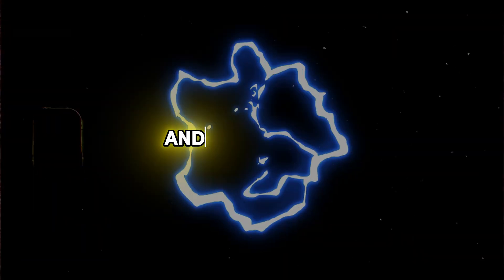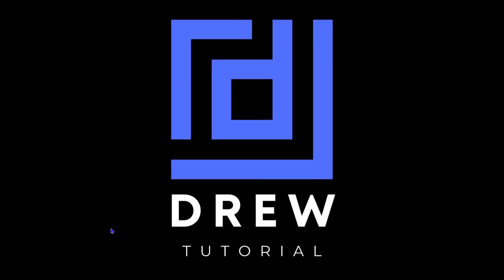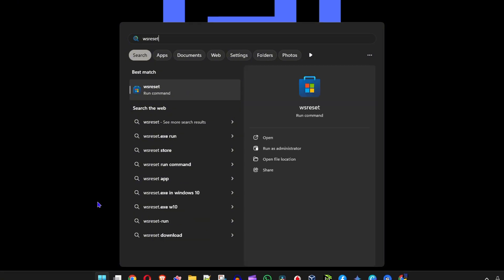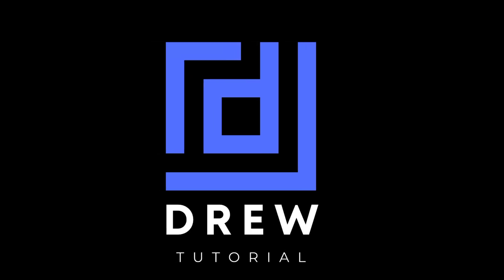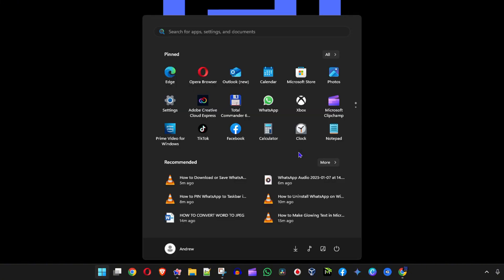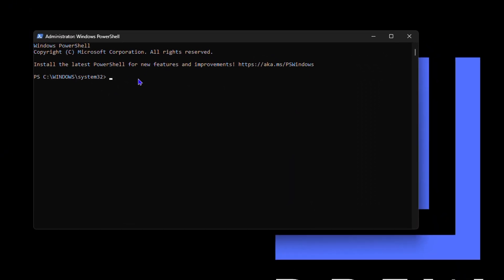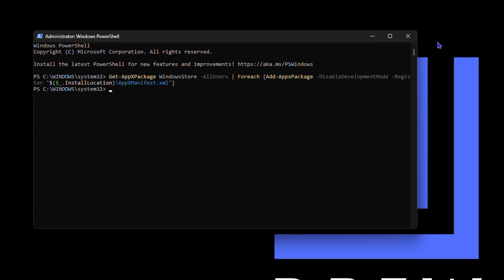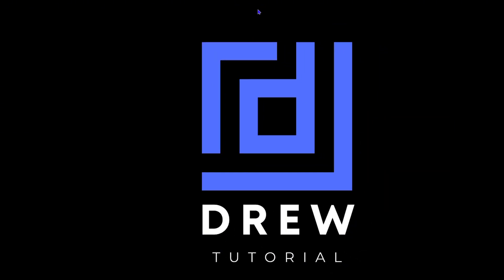How To Fix Microsoft Store Missing, Not Showing, or Not Installed in Windows 11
If you're struggling to find or access the Microsoft Store on your Windows 11 device, this video will show you how to fix the issue. Learn how to troubleshoot and resolve the Microsoft Store is Missing, Not Showing, or Not Installed in Windows 11 error.

Method 1 - Reinstall Microsoft Store Using PowerShell

Execute these commands -

Method 2 -

Link to download PowerShell Script -

Execute -

Set-ExecutionPolicy Unrestricted

Right click on script and Run with powershell

And if you can't execute it using right-click then open PowerShell inside the downloaded folder.

Execute -

.\reinstall-preinstalledapps.ps1 Microsoft.WindowsStore

OR

.\reinstall-preinstalledapps.ps1

above script will re-install all prebuilt apps.

Method 3 -

CMD Commands-

Restart and execute -

sfc /scannow

Repeat methods 1 and 2.